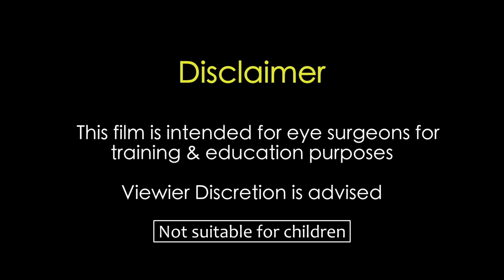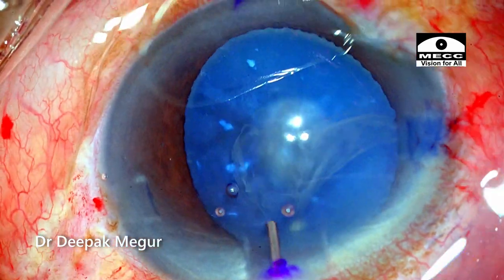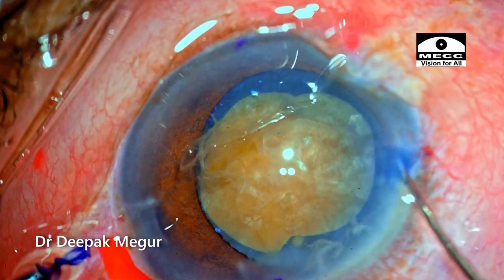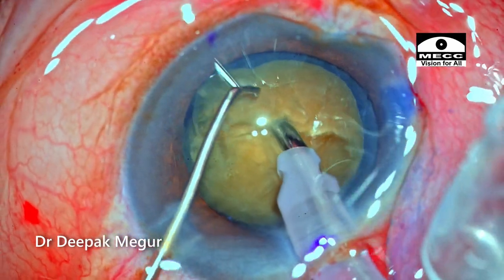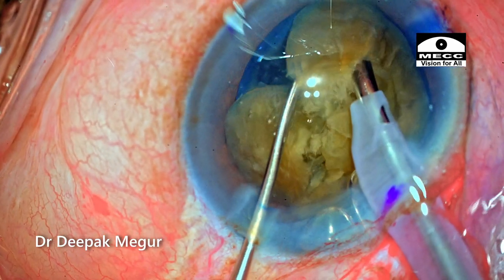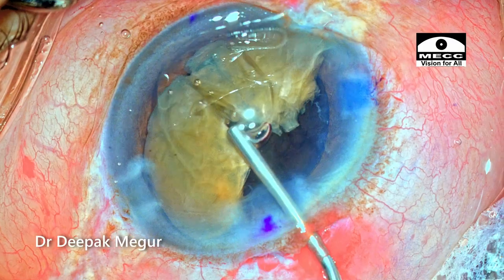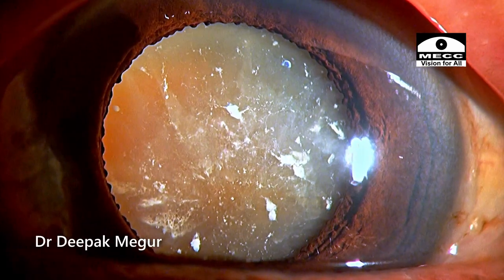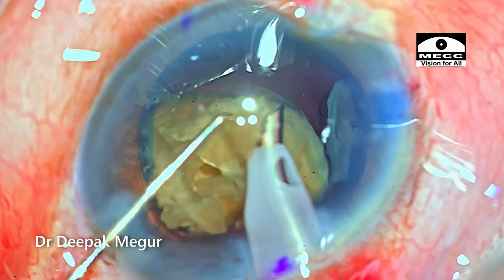How to minimize torque during Nucleus Division ? Phaco Chop Horizontal..!